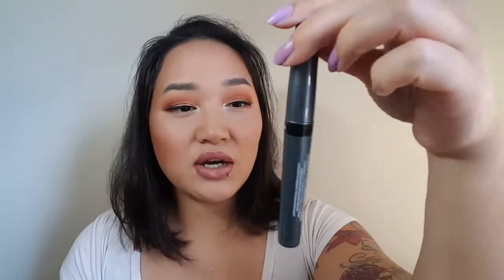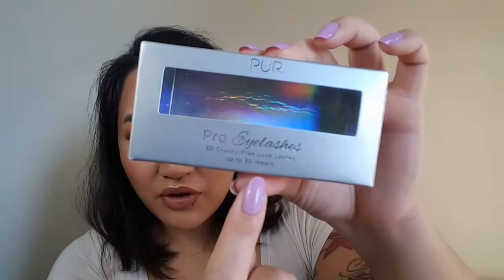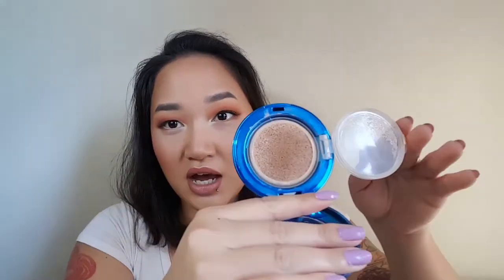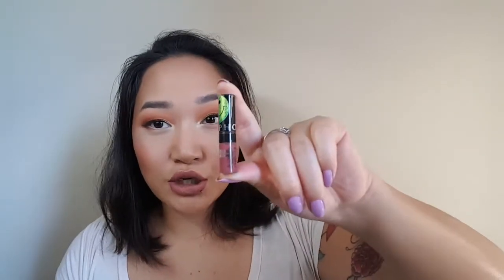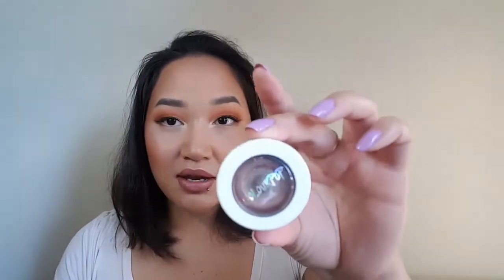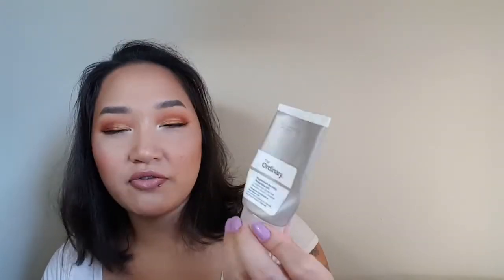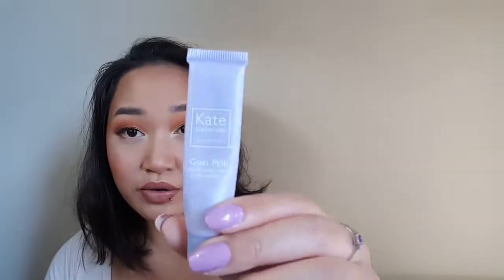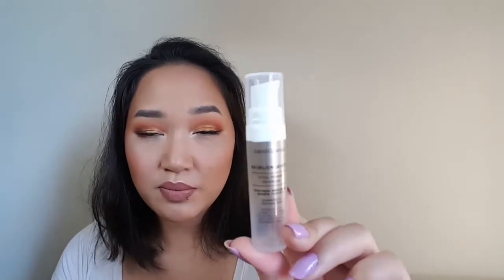July Empties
Hey guys, thanks for stopping by and checking out my channel. I hoped you enjoyed. This is all the makeup and skin care I used up for the month of  July.

Join the facebook groups I'm in:
PANtastic Ladies Collabs